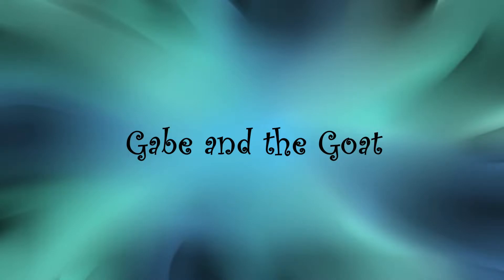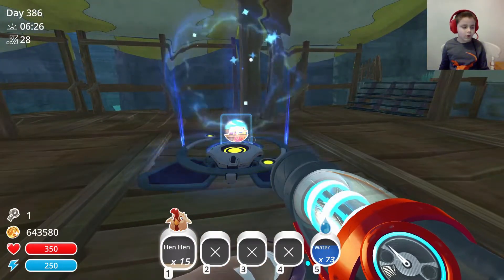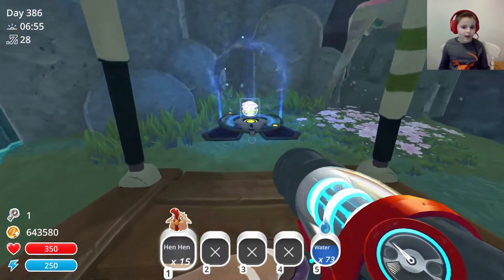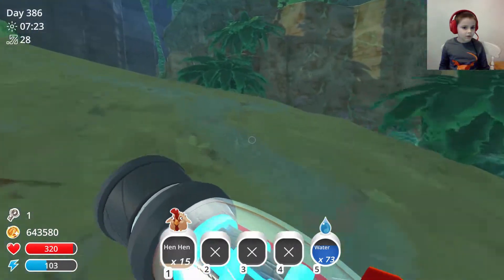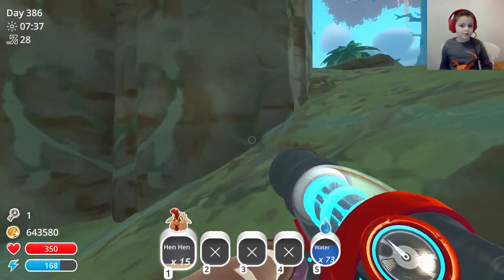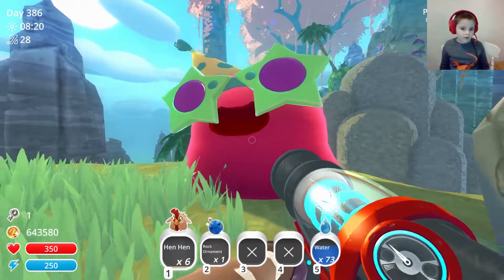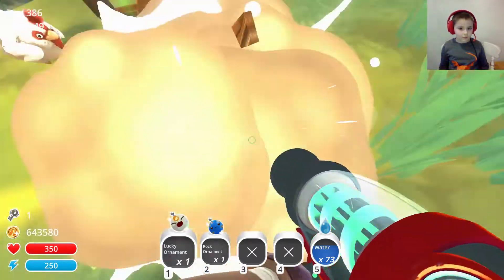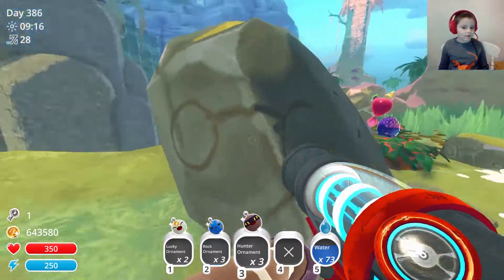Slime Rancher - Party Gordo Week 34, January 11-13 2019